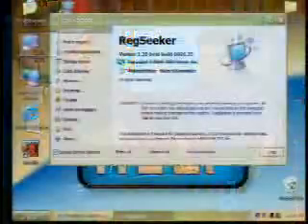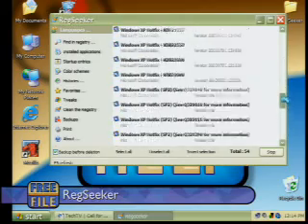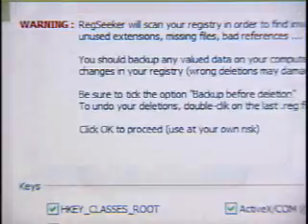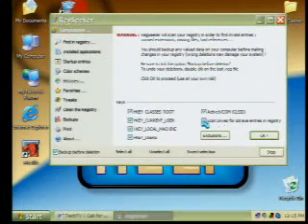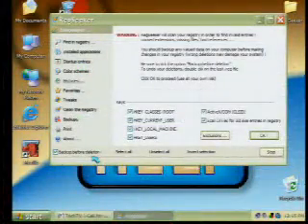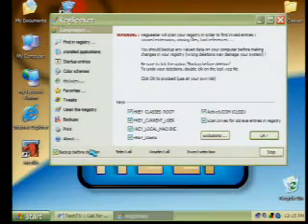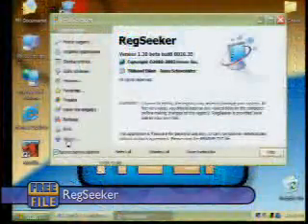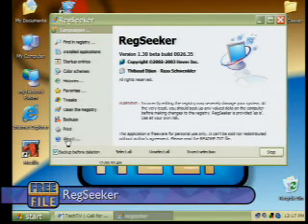Free File RegSeeker